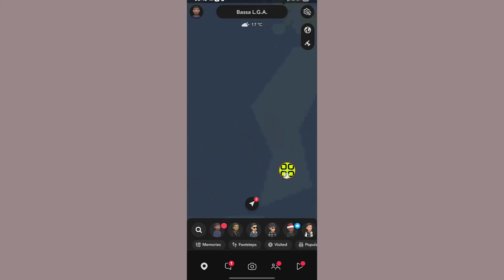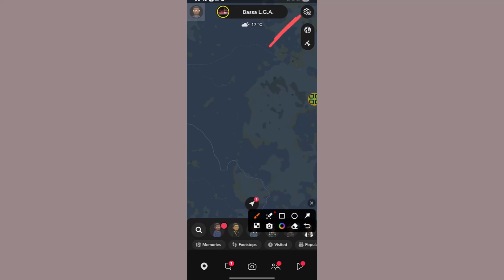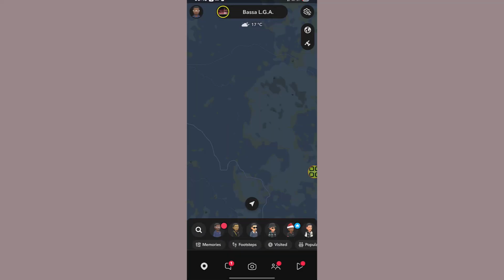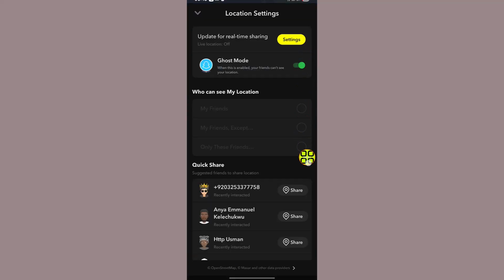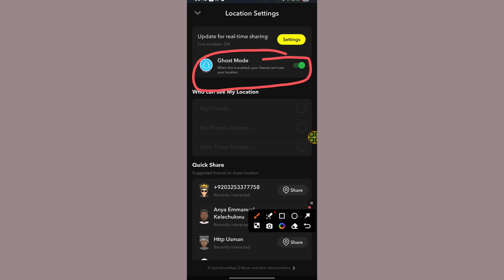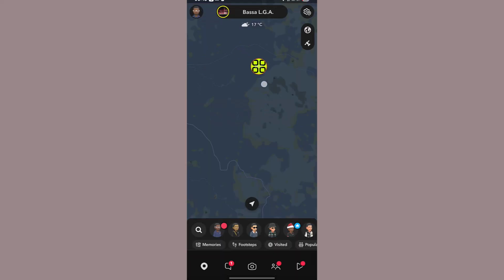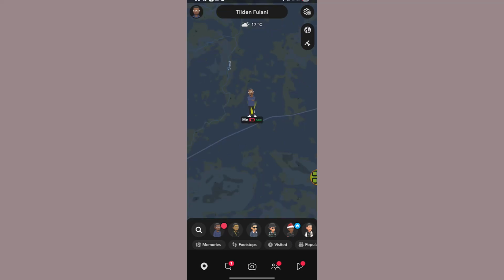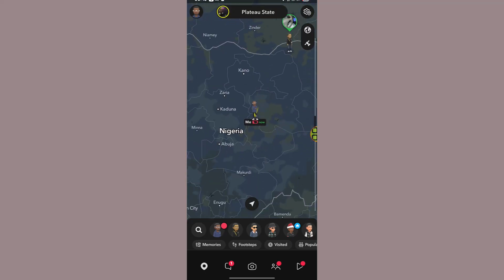How To Show Location On Snapchat | 2026 Full Guide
Learn how to show your location on snapchat story 2025 in a few simple steps. If you are looking for a video about how to show my location on snapchat, here it is! In this video I will show you how to make your location show on snapchat. Be sure to watch the video to the very end. You will learn how to show location on snapchat story.
how to show location on snapchat